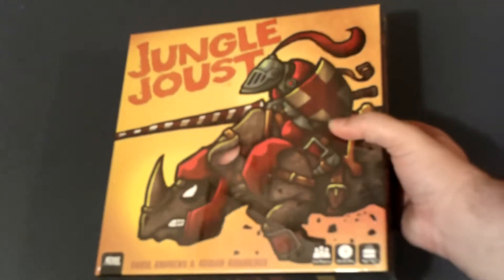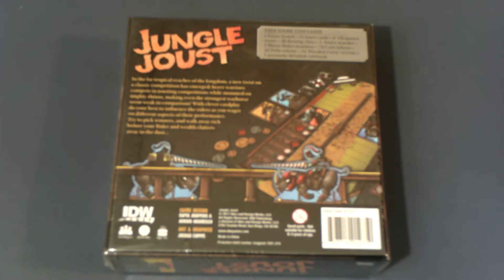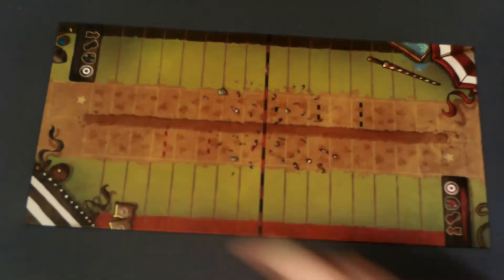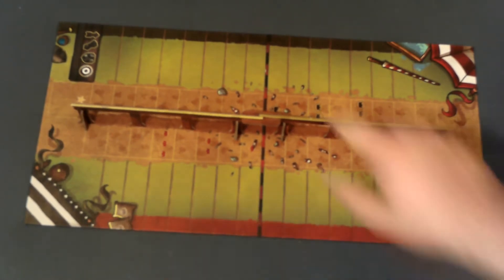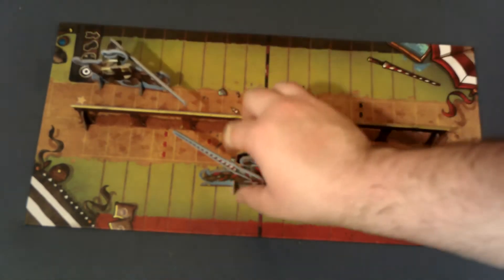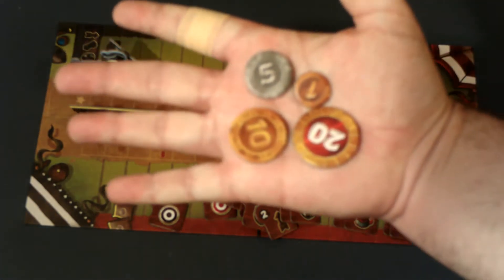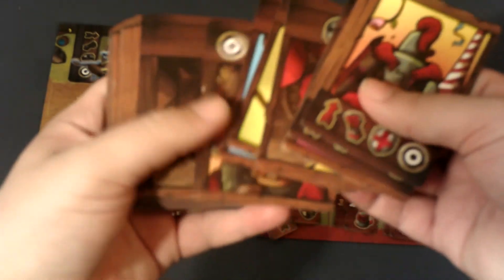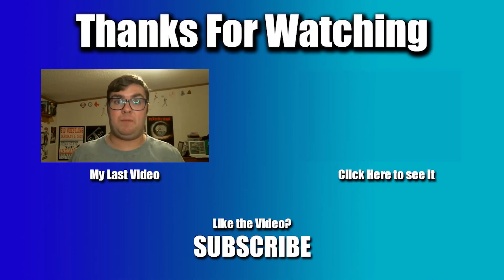Jungle Joust: Unboxing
Today I will be giving you a sneak peak at "Jungle Joust" by Adrian Adamescu, and Daryl Andrews and published by IDW Games. I hope you enjoy!